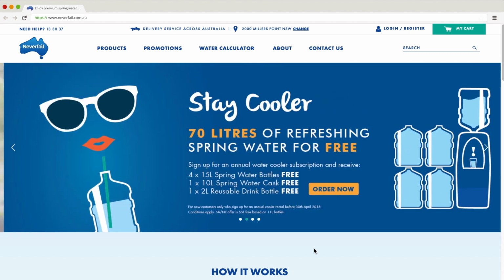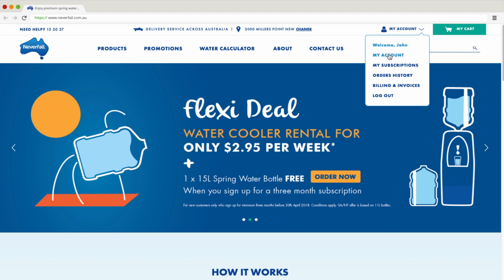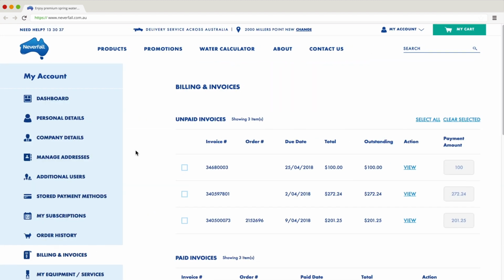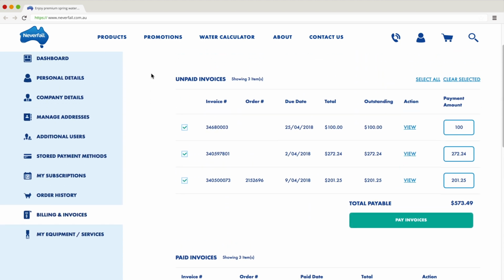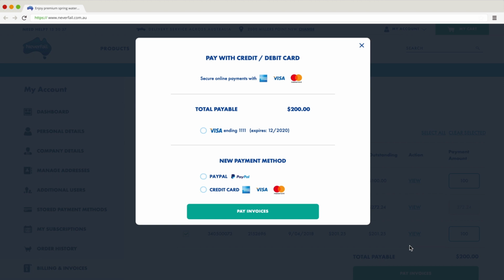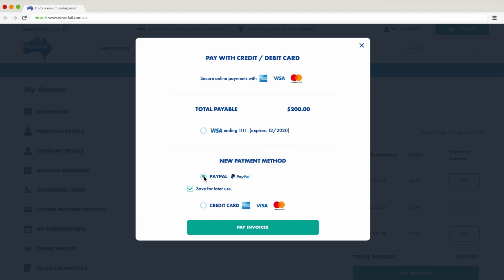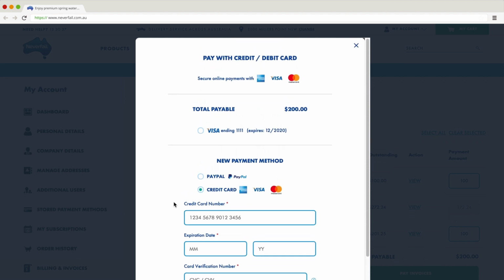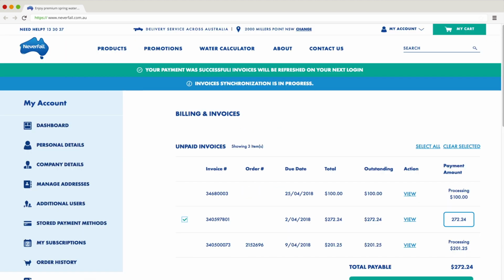Neverfail Spring Water - Making a Payment Online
At ‘Neverfail’ Spring Water, we have launched our new website with great new features.  Check out how to make a secure payment online and view your invoices.